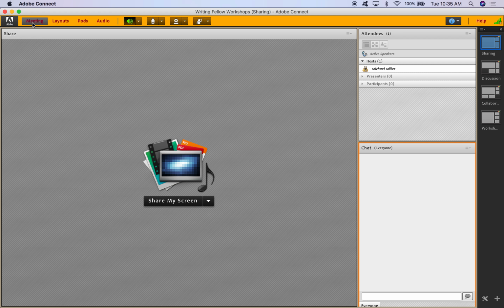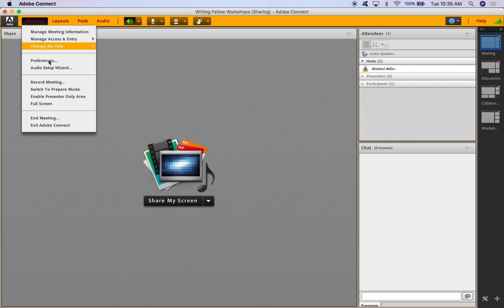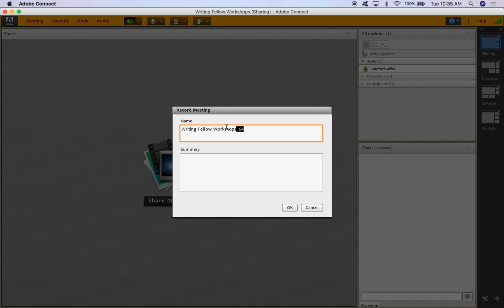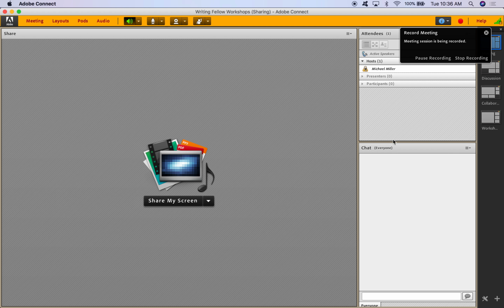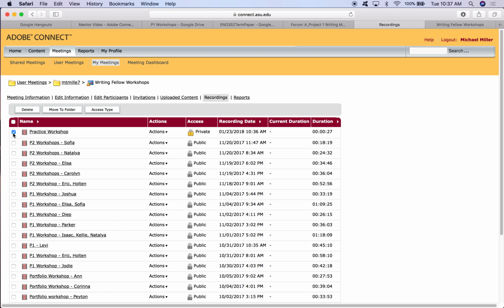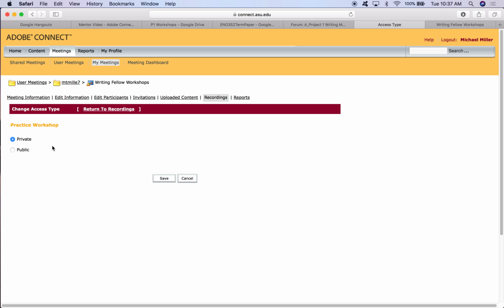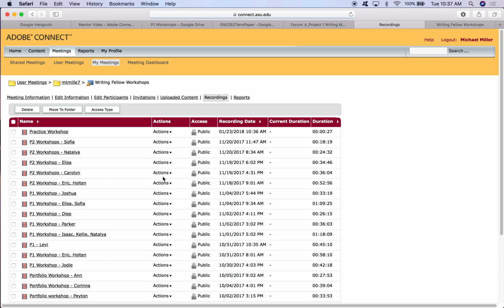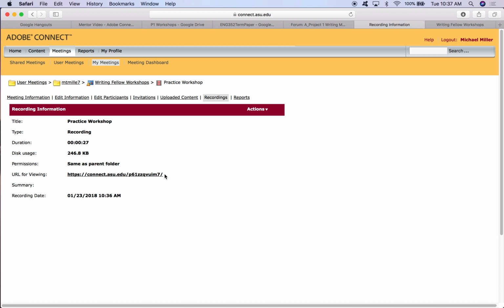Mentor Workshops: Recording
This video demonstrates how to record your workshop, give the recording a custom name, set the access to "public," and find the custom URL to share with students.